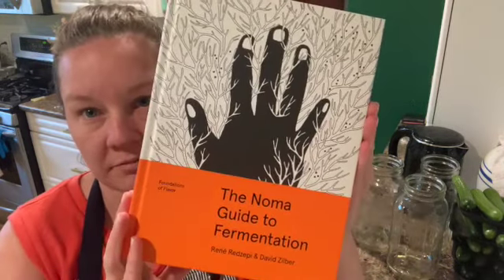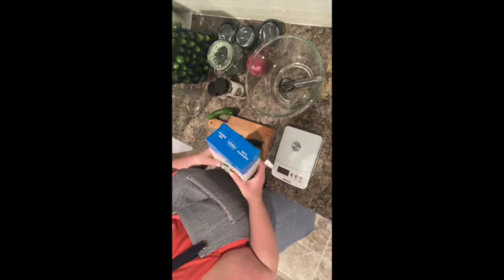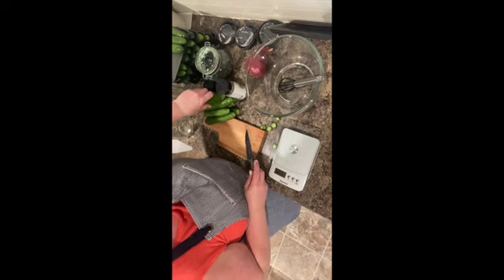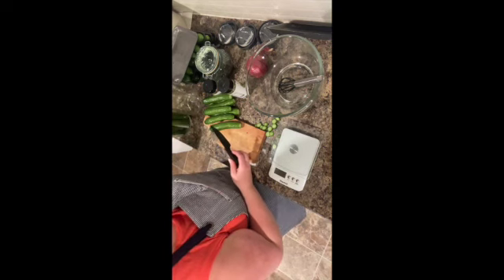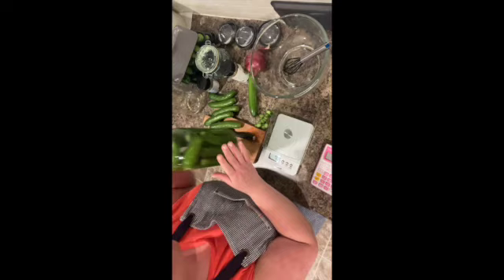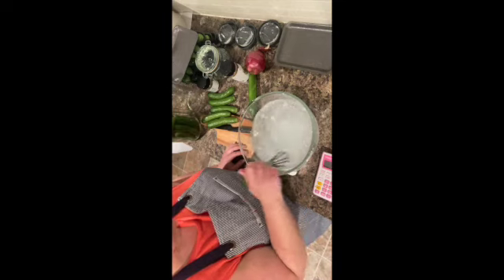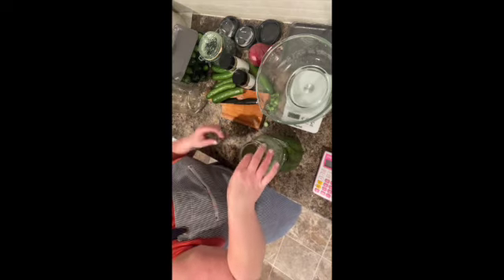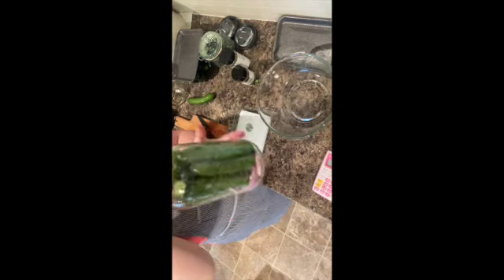Lacto Fermented Cucumbers make Probiotic Pickles!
How to calculate a simple 3% salt brine and get the fermentation process started. Check back in a week for the progress and results!